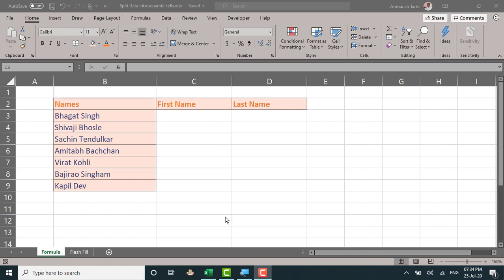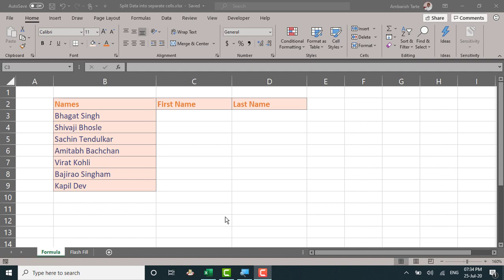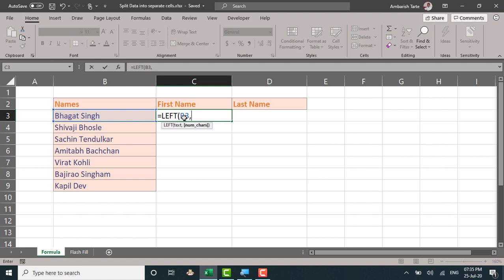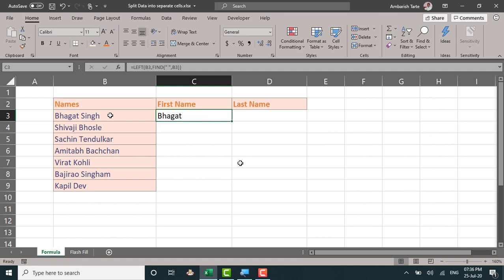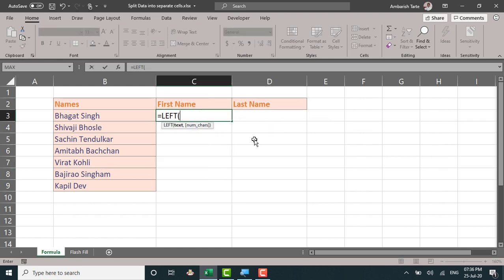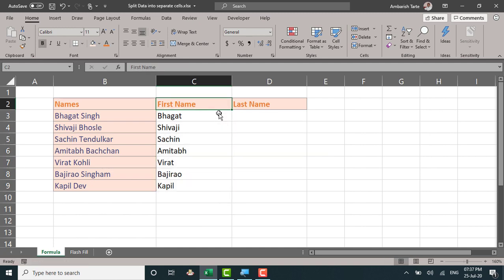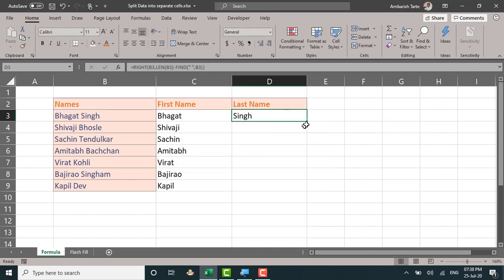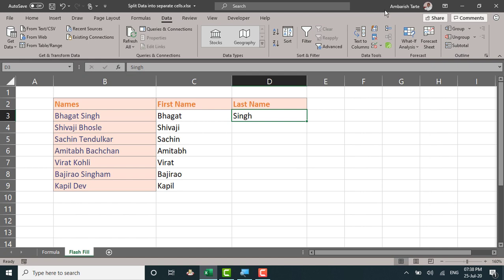Microsoft Excel - Split names into separate columns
A video to split names given in a column into separate columns. There are a few other methods to achieve this however I have demonstrated the Formula method as well as Flash Fill.